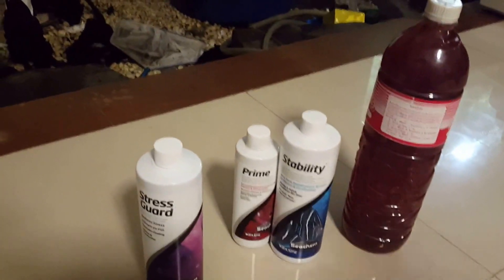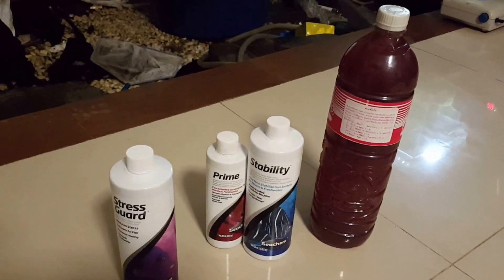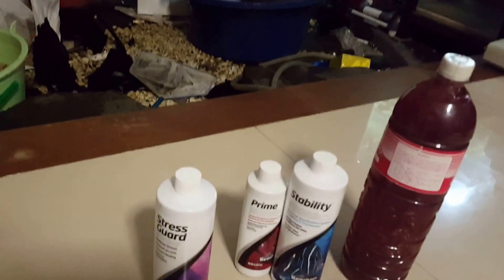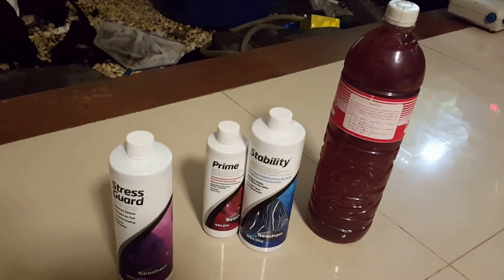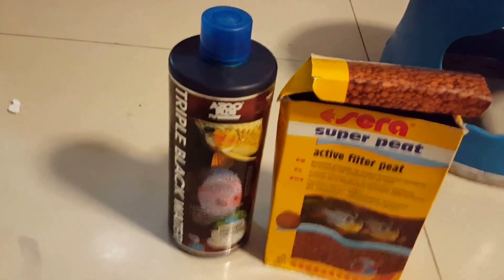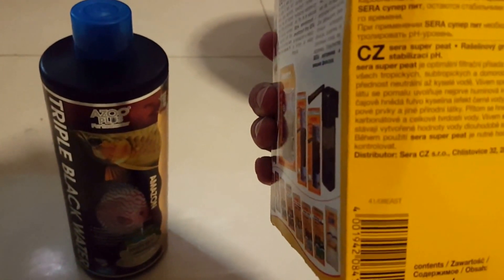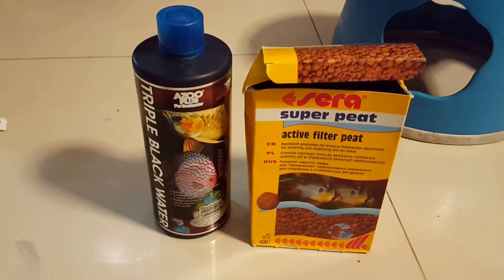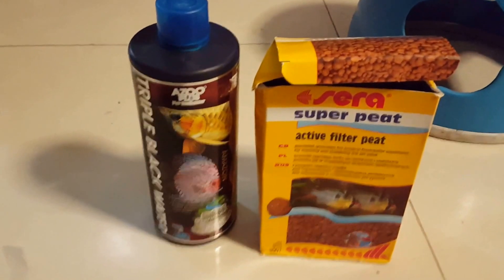A Talk about Water Maintenance, shout outs and future plans?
Here I talk about some stuff that I use for water maintenance and the products I use as well as some brief intro to the products that can be used to make a blackwater type tank. Would love your suggestions whether I should do a book review or stuff in future videos.

Products Mentioned